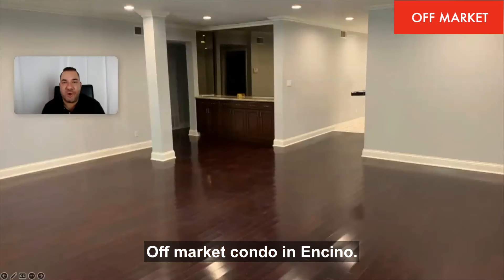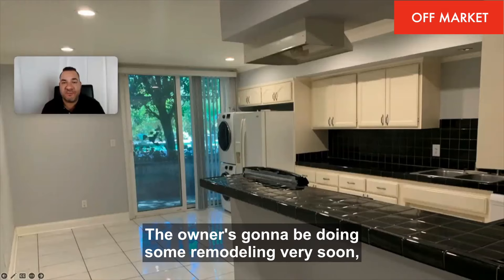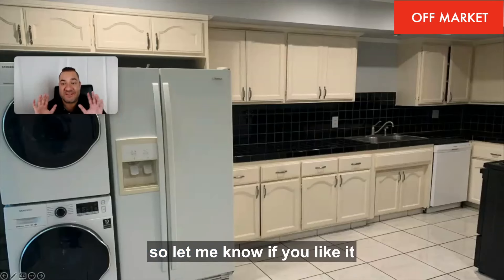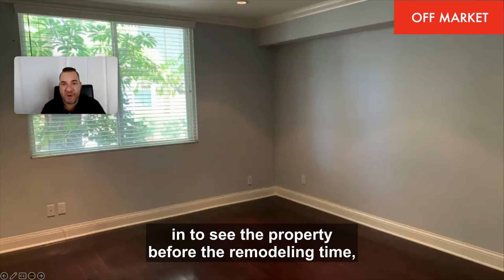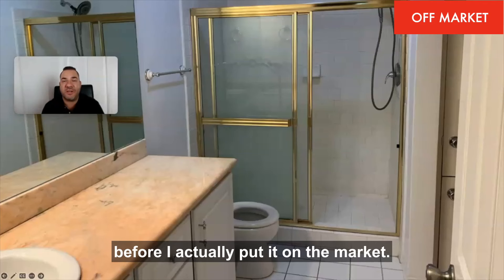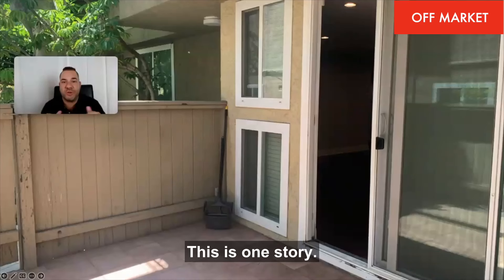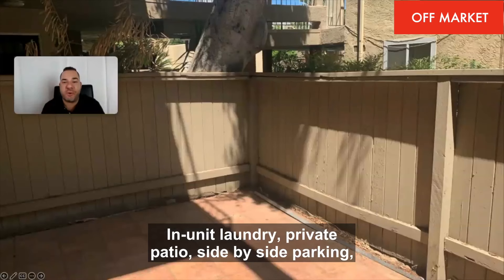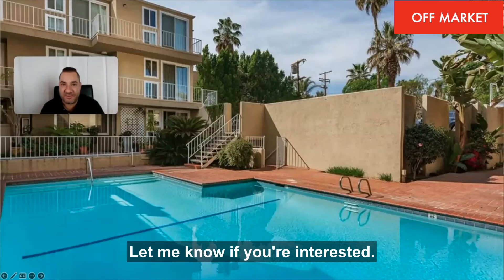Check out this off-market condo in Encino before it hits the market! Don't wait!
Coming Soon!

4610 Densmore Ave #3.

This condo has 3 bed/2 bath and 1,404 sq. ft. of living space.

The first-floor unit has an open floor plan, in-unit laundry, and a private front patio.

The grounds have a community pool, an outdoor BBQ area, and 2 side-by-side parking spaces are included.